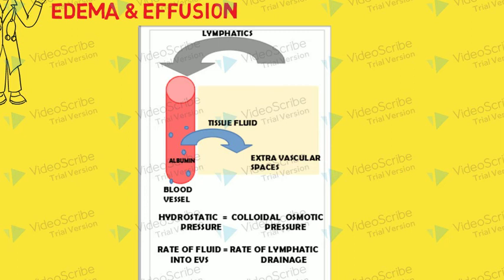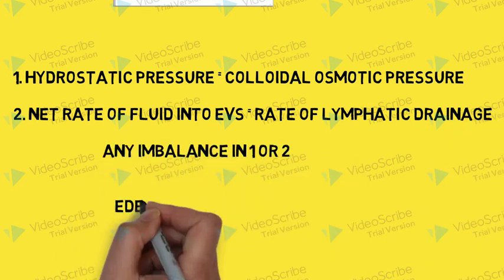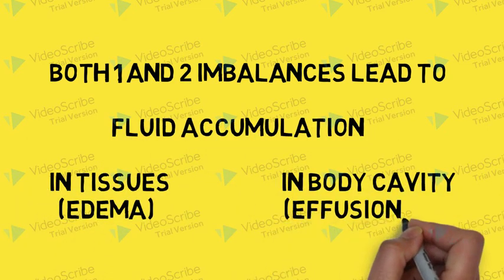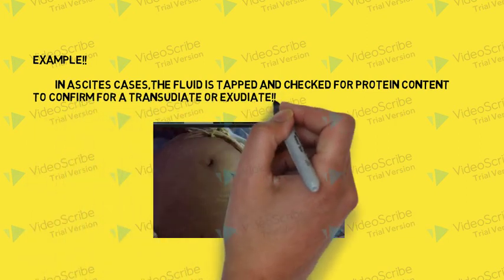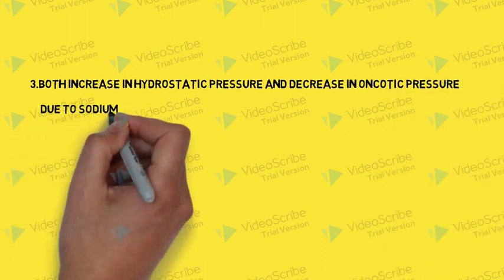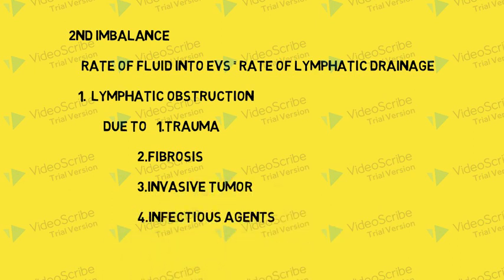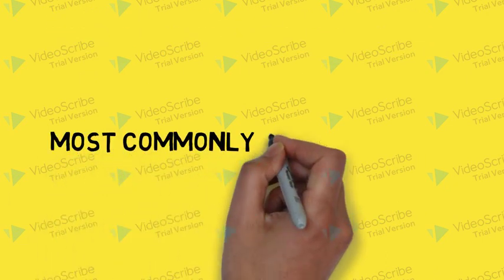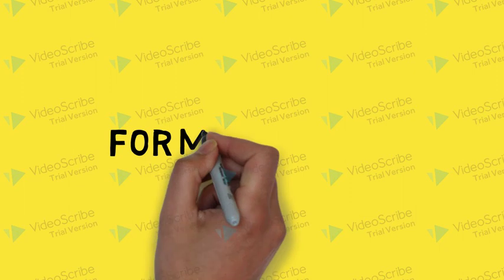Edema and Effusion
My first try on videoscribe !! Its amazing!! Proudly presenting medutainment - experience the joy of learning medicine !!